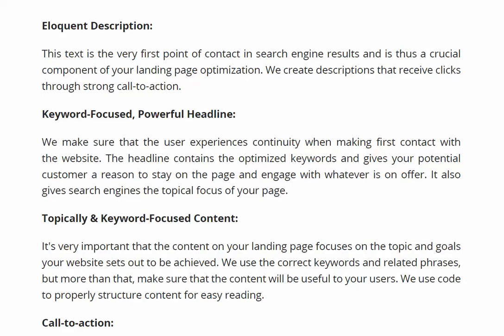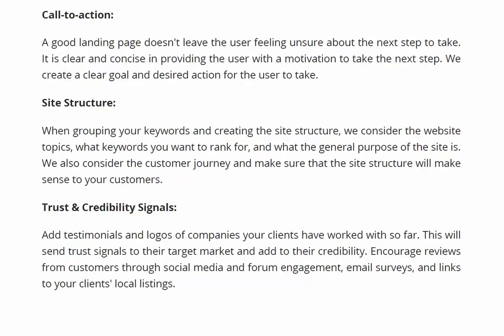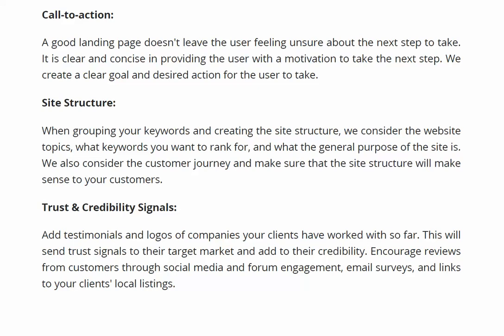SEO On Page Optimization Chap 2